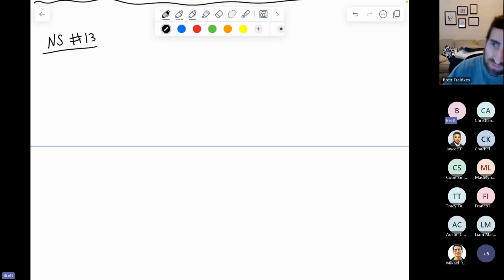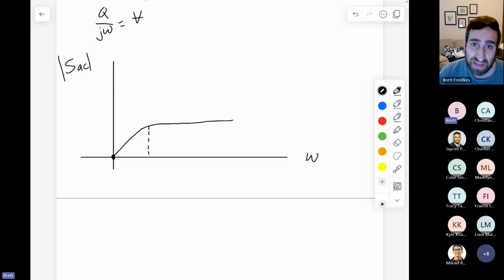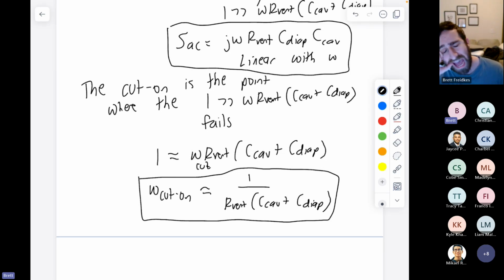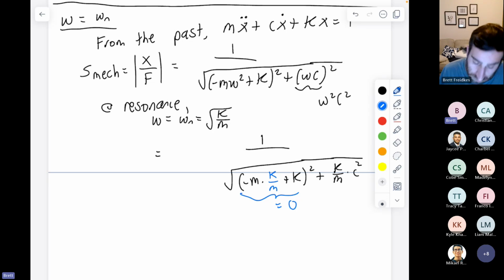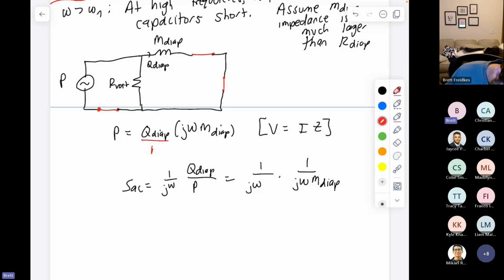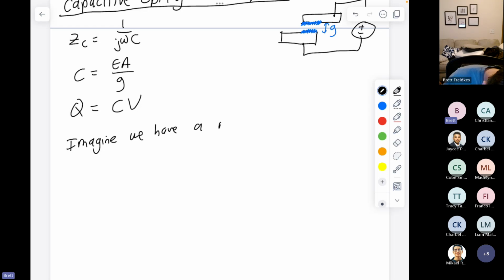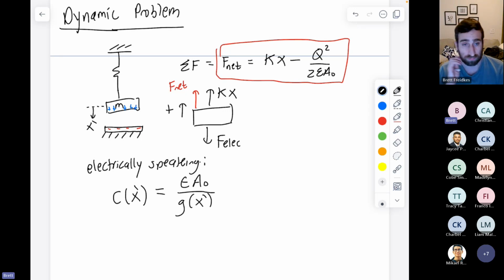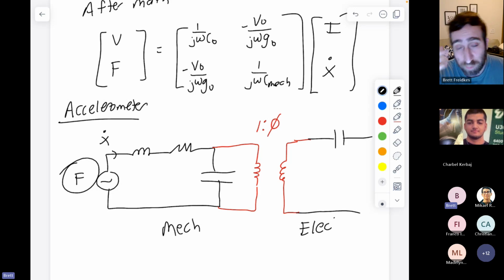MEMS - Lumped Element Modeling Circuit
For EML4930 students at USF, this is a lecture on the end of NS#13 and NS#14. NS#14 will be extra credit content.